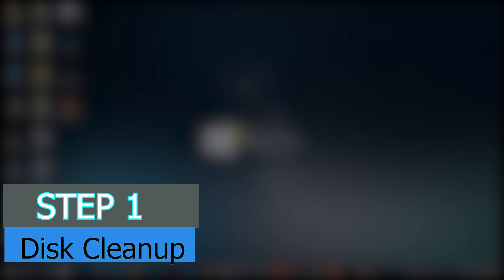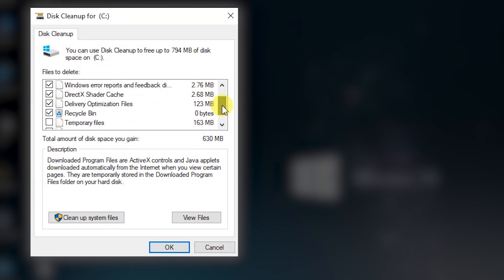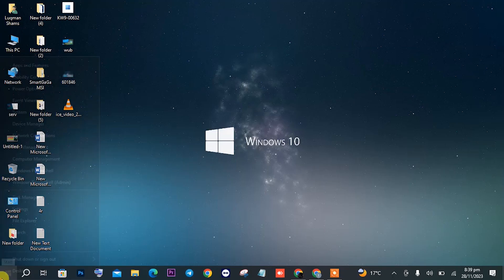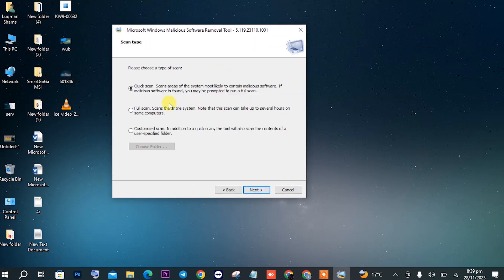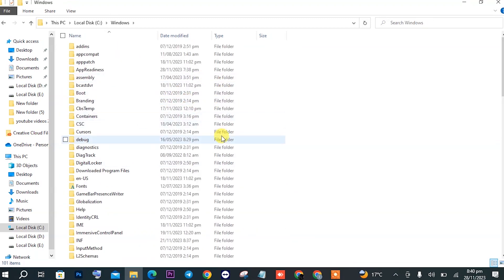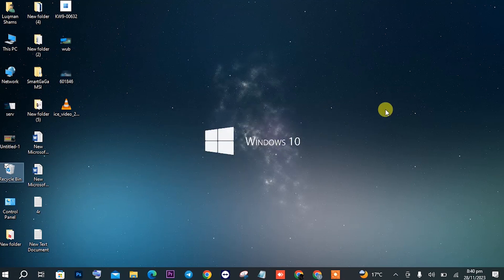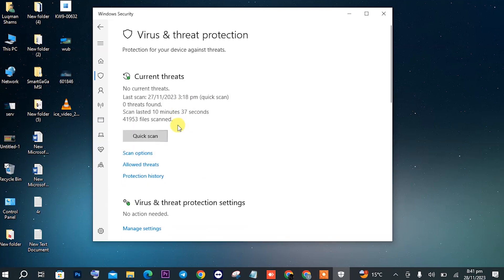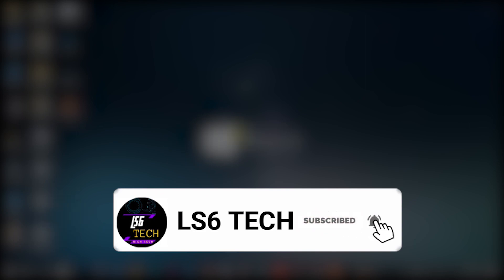Safely remove all viruses from your windows pc or laptop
This video tutorial shows you the best steps to remove all viruses from your windows pc or laptop.Remove virus from windows 10 or remove virus from windows 11,remove virus from windows 7 or remove virus from pc.Just five simple steps to delete virus from laptop.